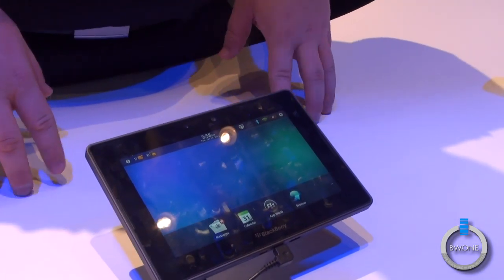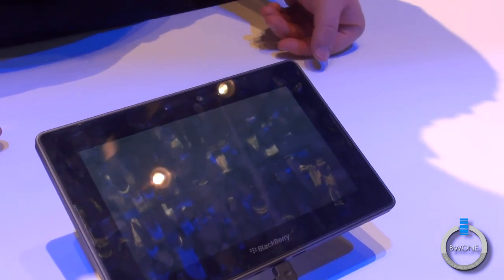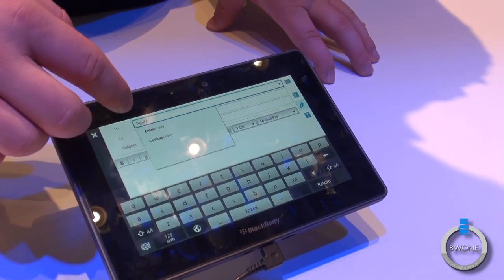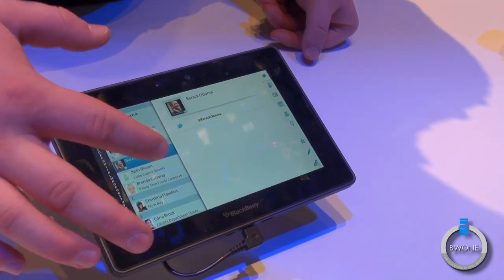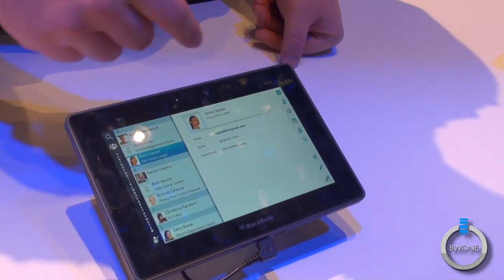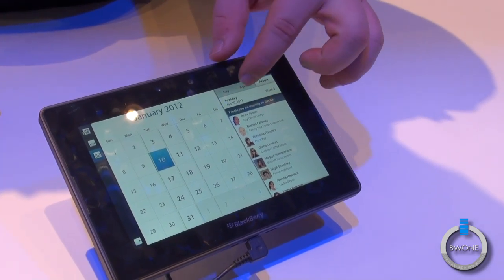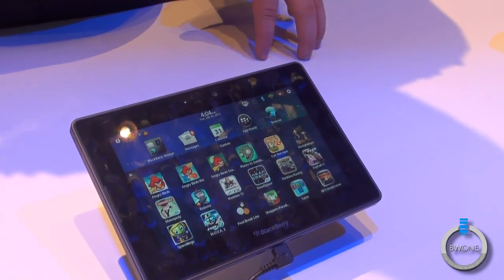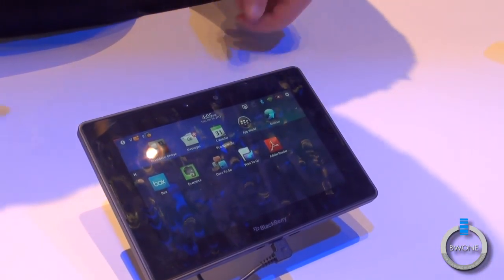Blackberry Playbook OS 2.0 Hands-On Demo - CES 2012 - BWOne.com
The most popular feature would be the email interface residing on the tablet, instead of relying on the Bridge to the handheld Blackberry. This solves one of it' main criticisms to date.

With the updated user interface, frequently used apps now have their own toolbar. You will be able to create file folders with unlimited amount of apps per folder.

User accounts are integrated, along with calendar and contacts. You can then compose multiple messages from various accounts, in rich text, all from within the same message list. This seems comparable to Windows tile version, merging history and live feed for each contact.

They've upgraded gaming capability, adding the oh-so-popular "Angry Birds". The anticipated Android apps will not simply be running an Android emulator, but will be re-written for Blackberry.

The Blackberry Bridge between the tablet and handset will be enhanced, but allowing remote "open-on" options. You will be able to open a handheld file on the tablet, edit and save changes to the file on the handheld.

Expected release date for Version 2.0 is February, upgradable from the Playbook itself.